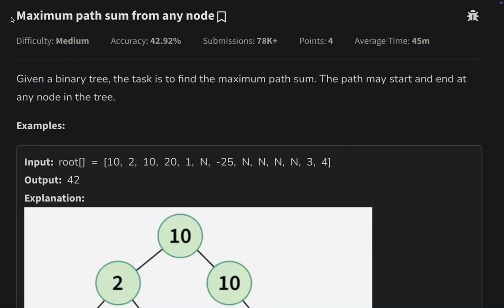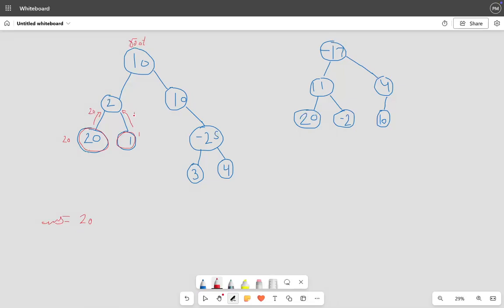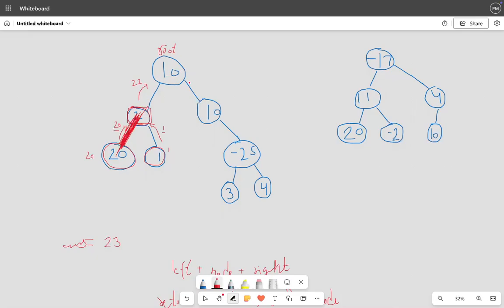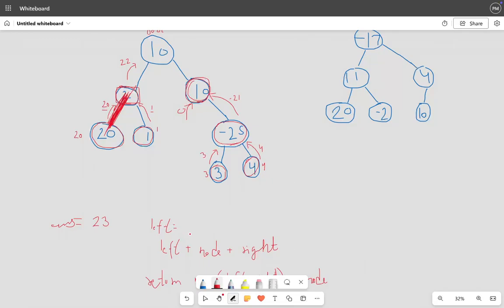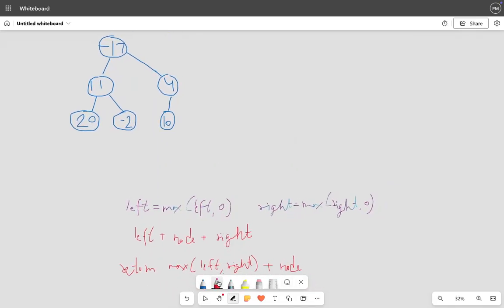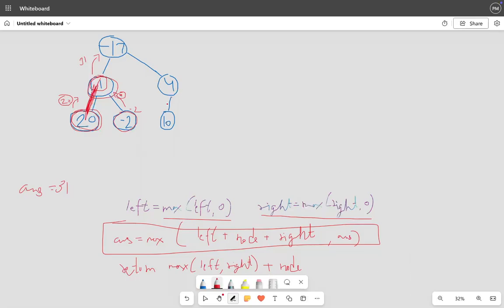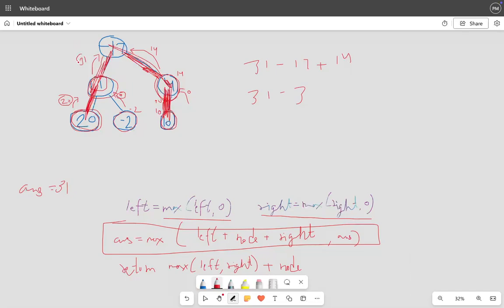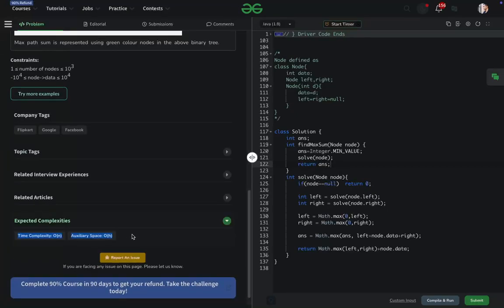POTD- 09/02/2025 | Maximum path sum from any node | Problem of the Day | GeeksforGeeks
Timestamp:
00:00 - Explanation
00:45 - Approach
11:15 - Code